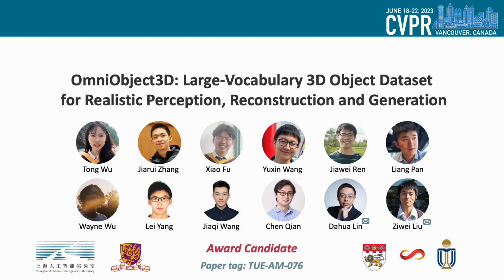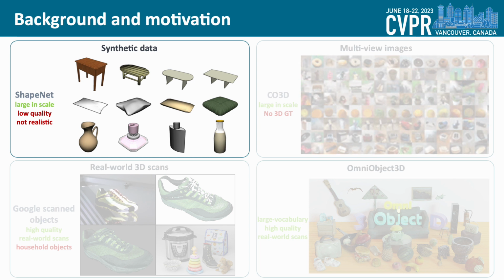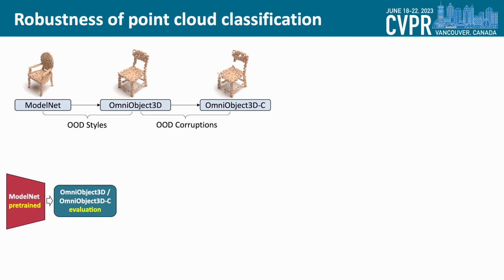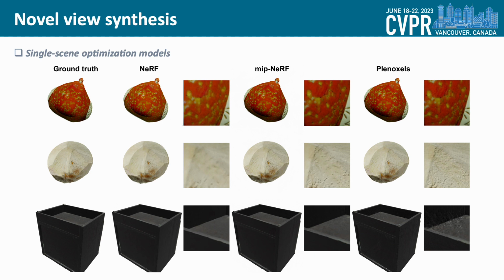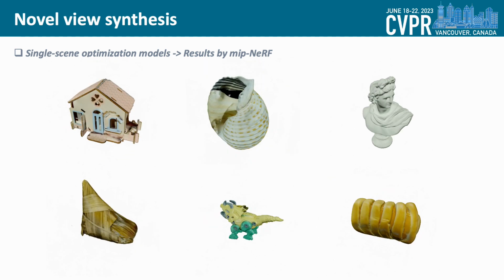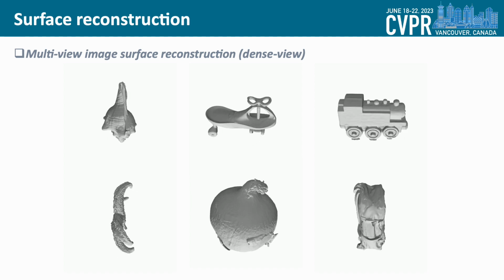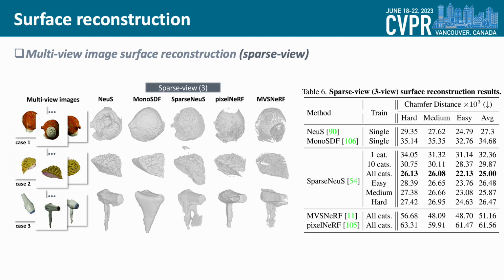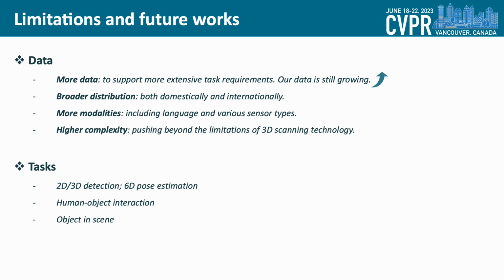[CVPR 2023 Award Candidate] An Introduction to the OmniObject3D Dataset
OmniObject3D: Large-Vocabulary 3D Object Dataset for Realistic Perception, Reconstruction and Generation